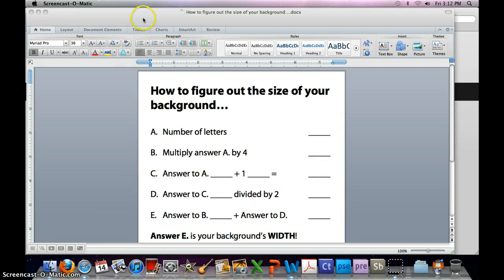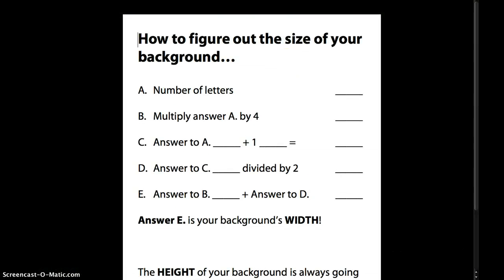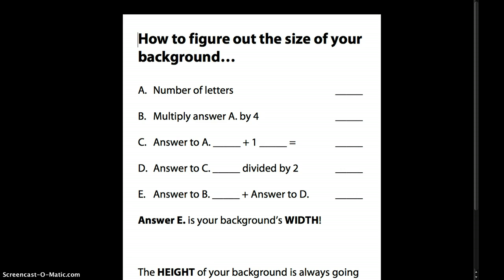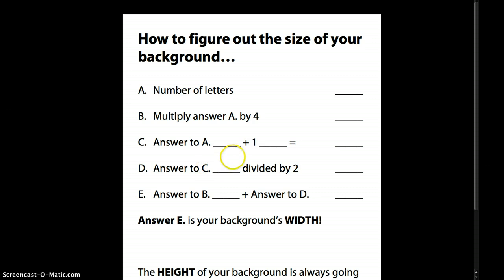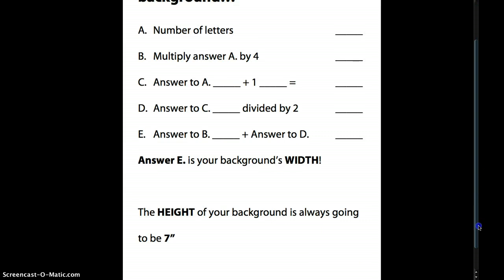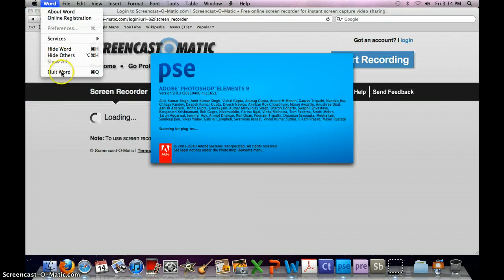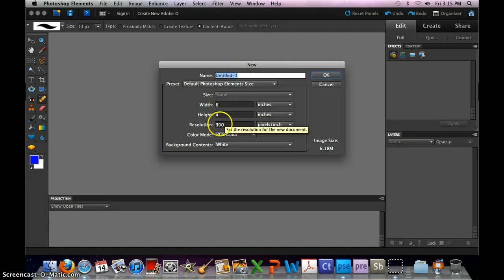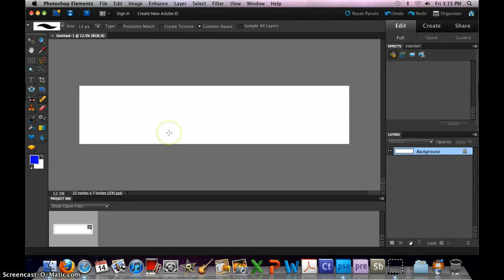5 Figure out the size of your background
This video shows how to figure out the size of the background and creat a background page on Photoshop